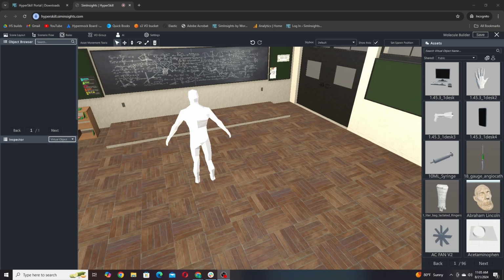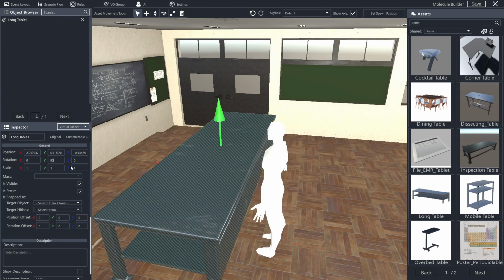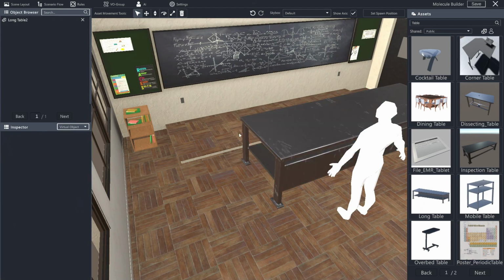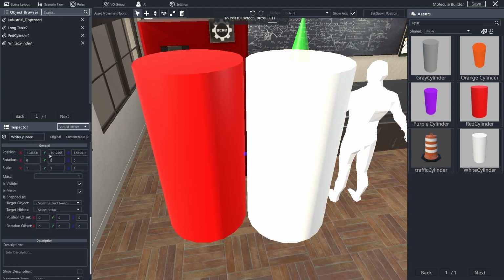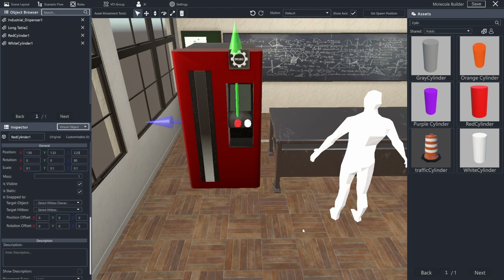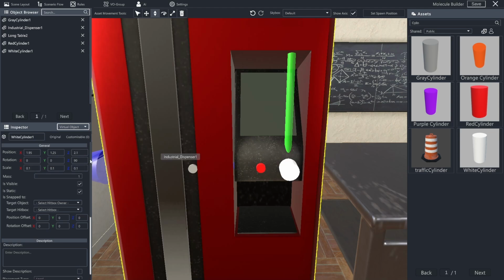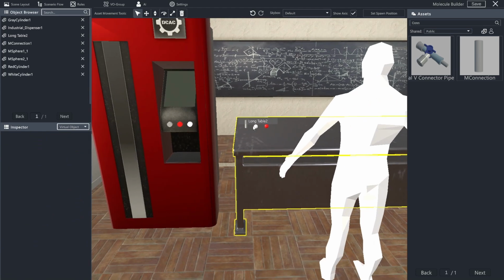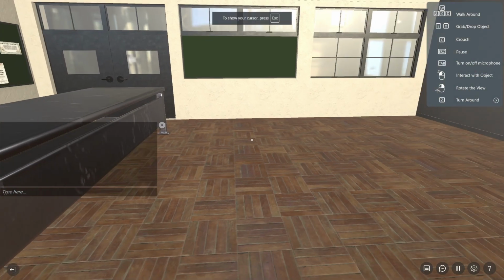Web Authoring Part 2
In this video we cover how to convert a chat based simulation into one with full 2D fidelity representation within your environment.